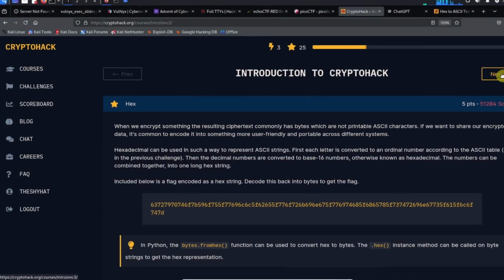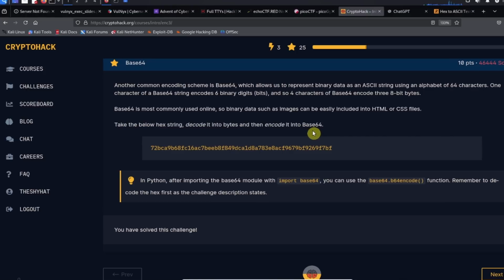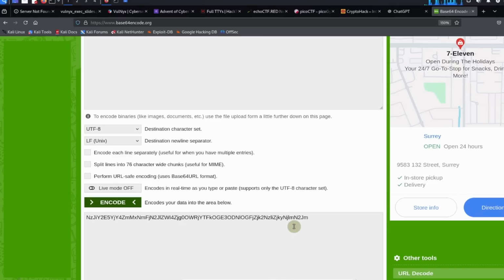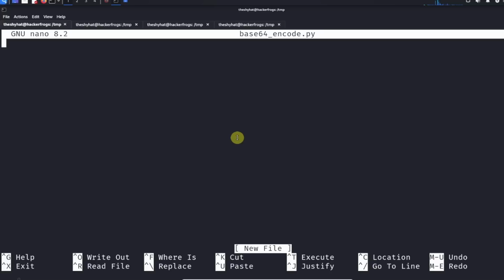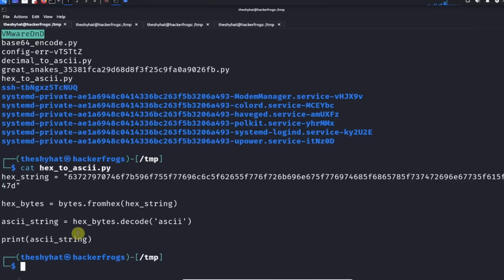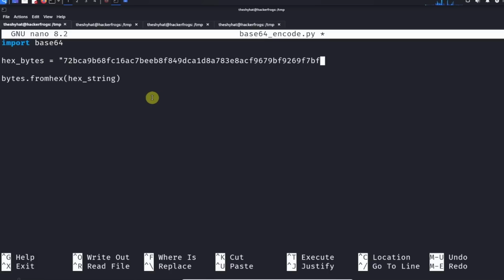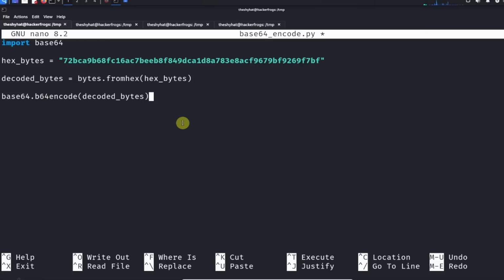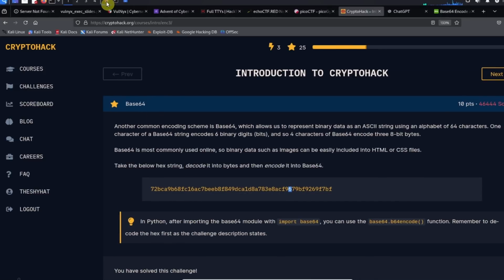Cryptohack - Intro to Cryptohack 05 - Base64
This challenge can be accessed from the following URL (you need to be logged in):

You'll need to have a valid user account at Cryptohack to complete this challenge. You can create one at the following link: